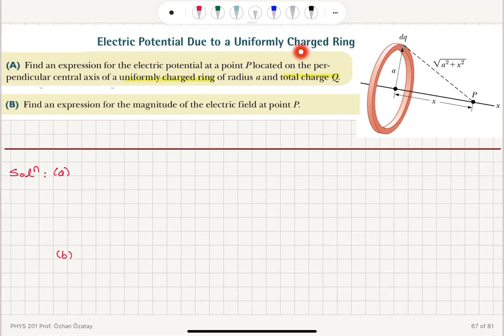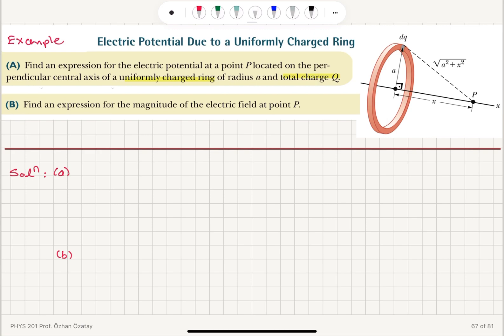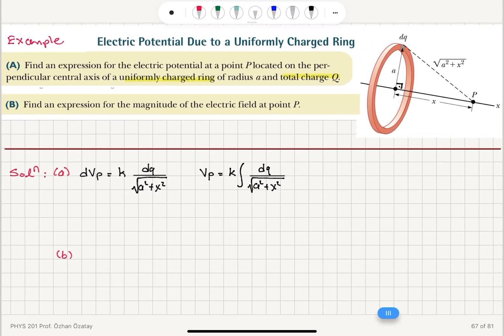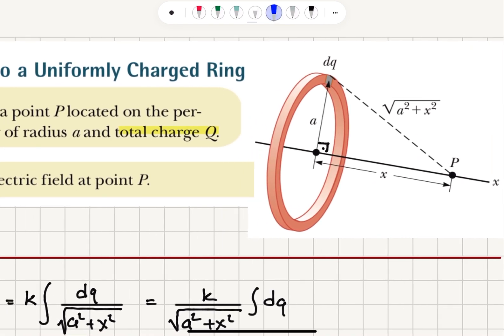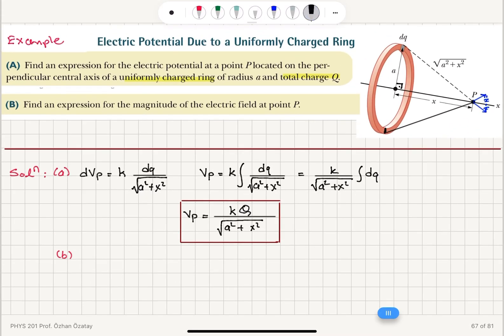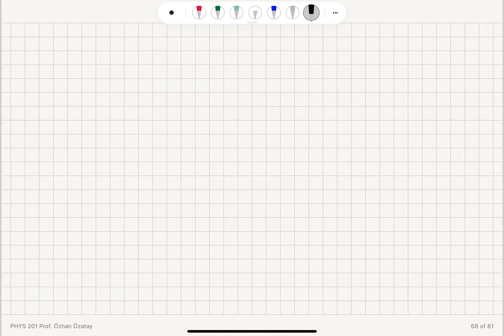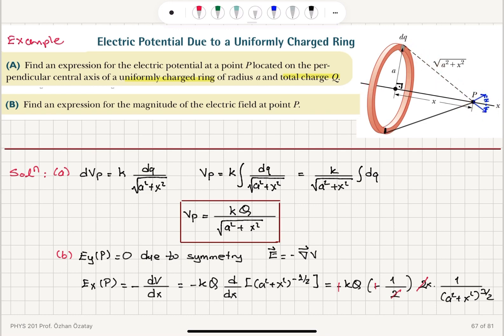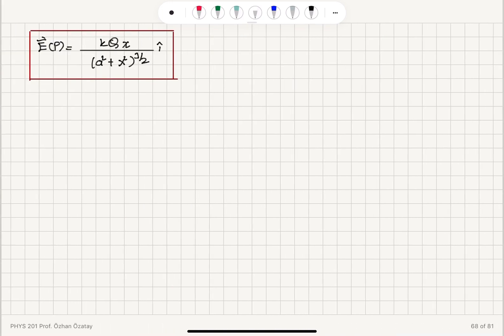Week 3-12 Electric Potential Due To a Uniformly Charged Ring